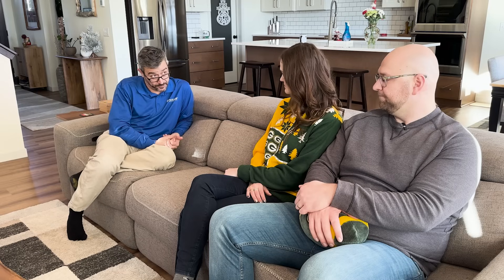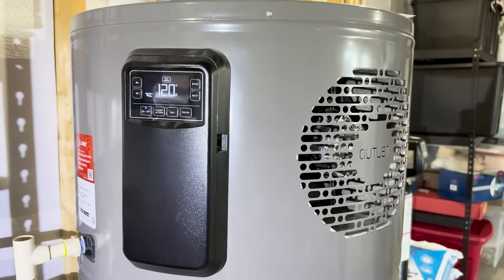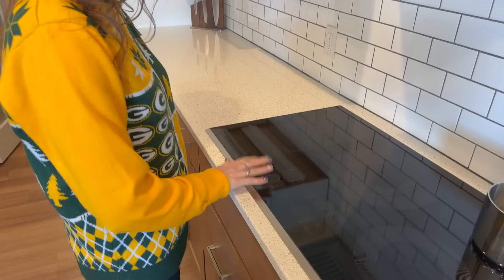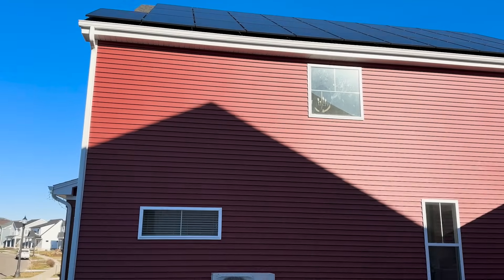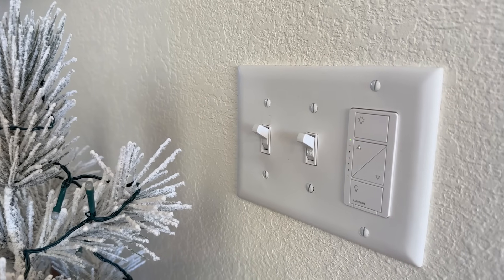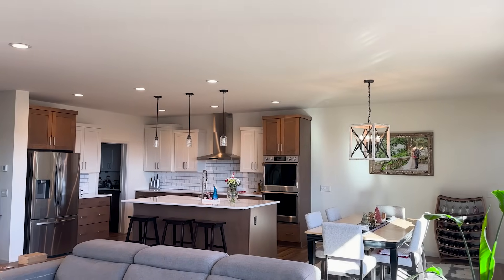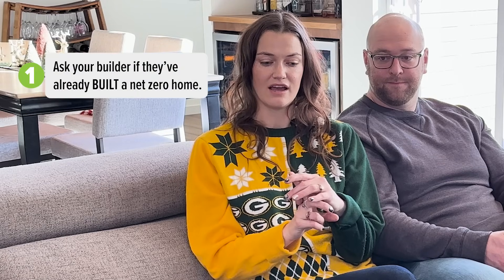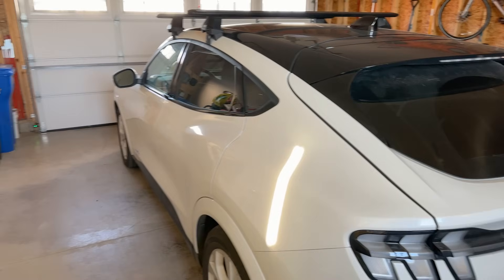Building a Net Zero Ready Home: One-Year Later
Jaquelyn and Kevin have just celebrated their One Year Anniversary as New Homeowners who worked with the Focus on Energy New Home Certification Program. The newlyweds decided to go beyond energy efficiency certification and built a Net Zero Home!
After 12 months of electric bills in their all-electric home built to create and use ONLY as much energy as needed, we wanted to see their utility bills and how comfortable it had been during all four seasons.